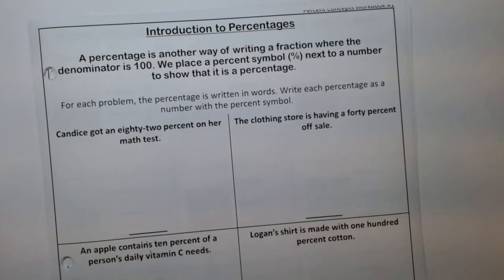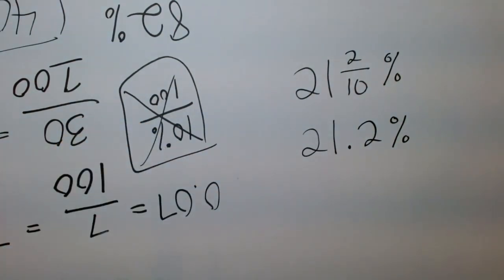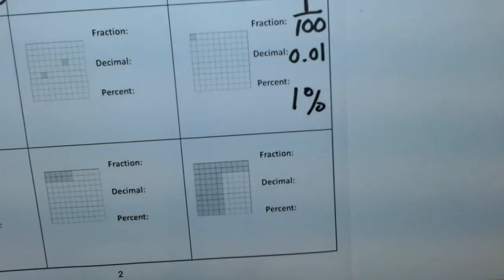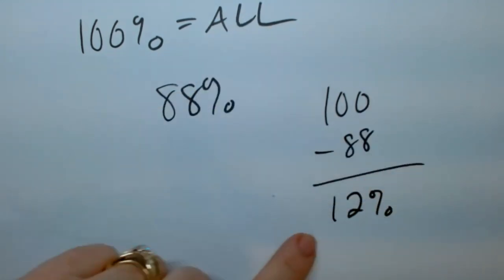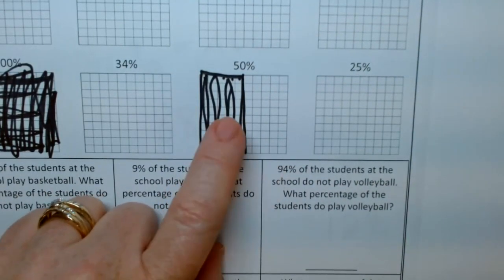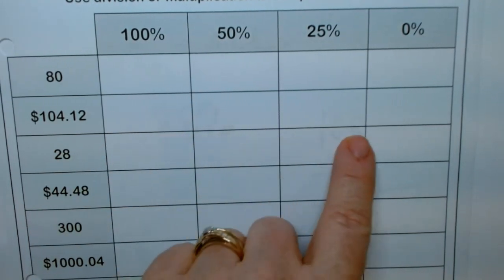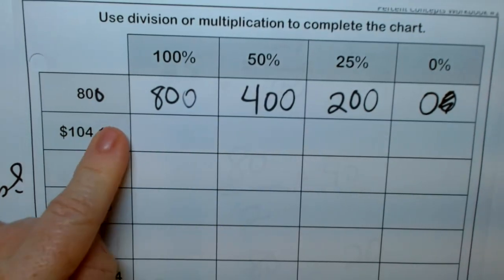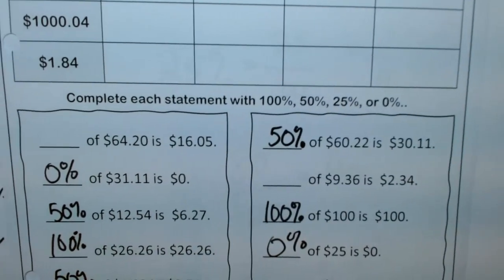Math: Basic Tutorials - Introduction to Percentage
Are your kids struggling with PERCENT? In this video, we'll show you how to understand and really know how to work with percent step-by-step!

We'll start by looking at what percentages are, how they are built, and what they mean. From there, we'll show you how to do the basic operations and think about percentages in a way that is easy to remember and do yourself all in under 20 minutes.

So whether you're studying for an exam or just want to deepen your understanding of math, this video is for you!